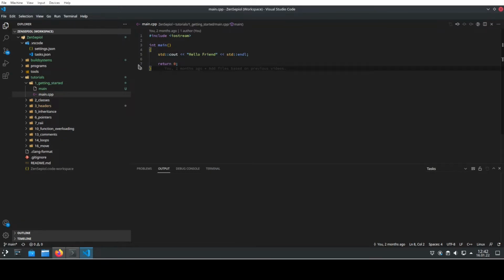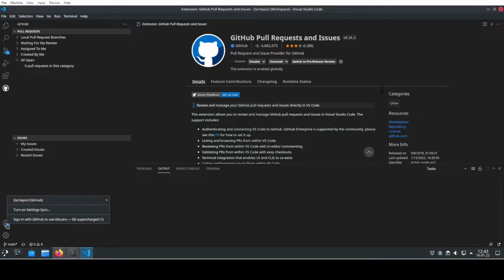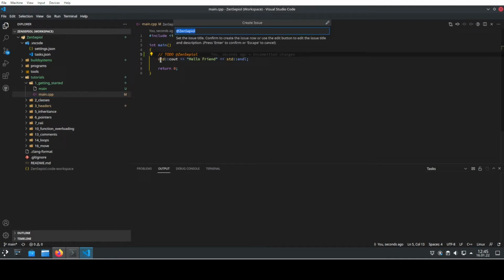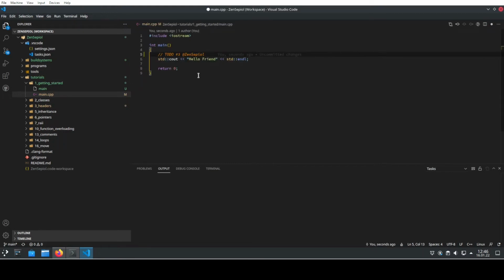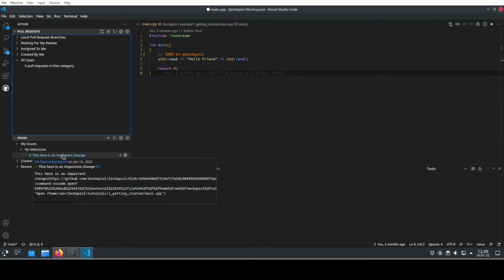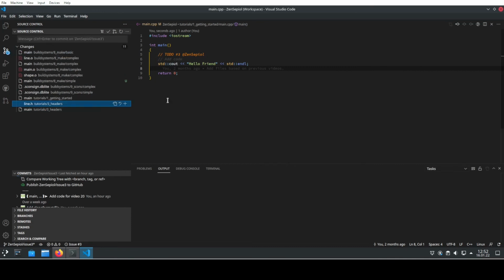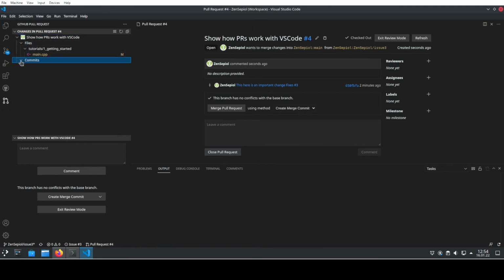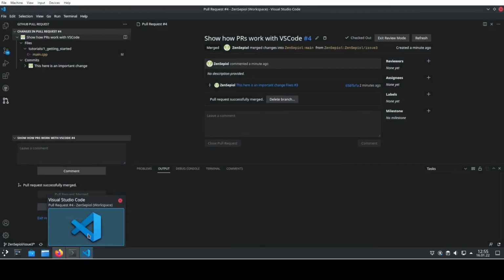GitHub and VSCode: A PERFECT combination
Visual Studio Code and Github are a perfect combination. For good and fast workflows it is important that an IDE is a true IDE. The Github extension for Visual Studio Code allows an easy integration for all git related tasks as well as issues, pull-request and reviews.

00:00 Intro
00:23 Extension and login
02:17 Hovers and creating tasks
06:00 Working on Issues
07:59 Pull-Requests & Reviews